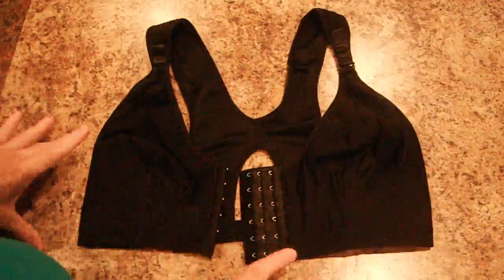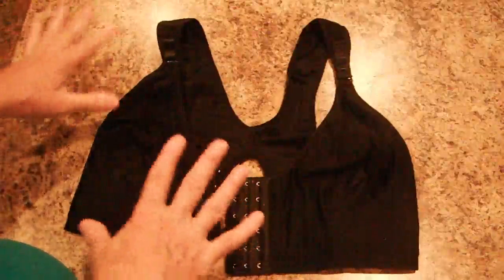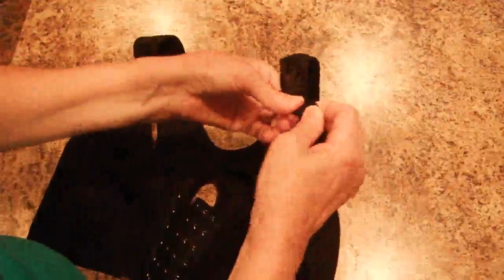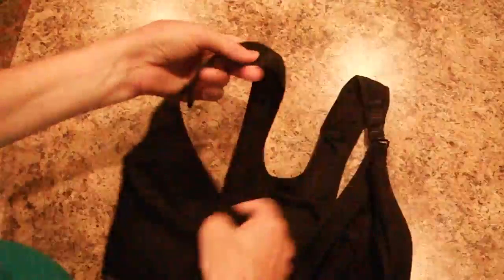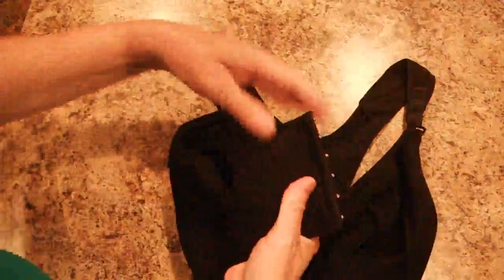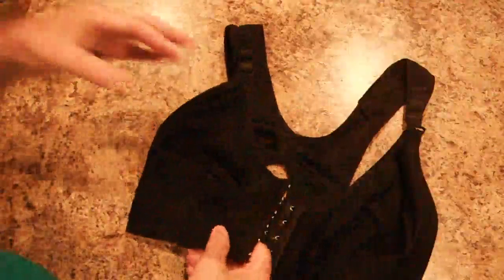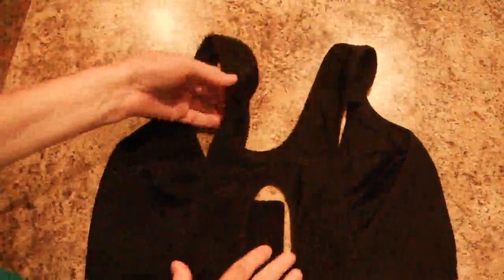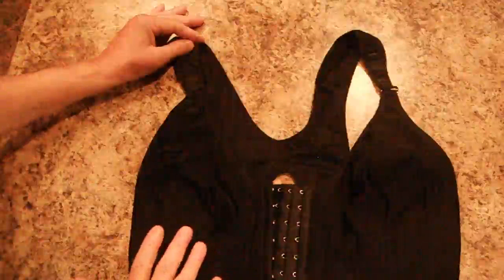YIANNA Women's Post surgical Front Close Sports bra Review, SUPER COMFORTABLE FITS GREAT